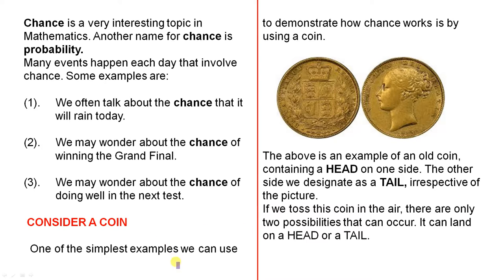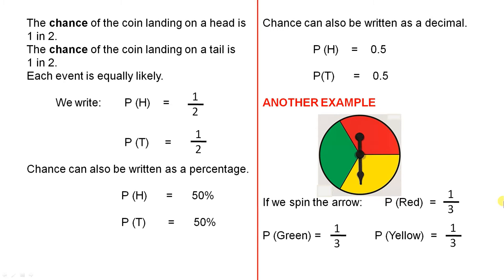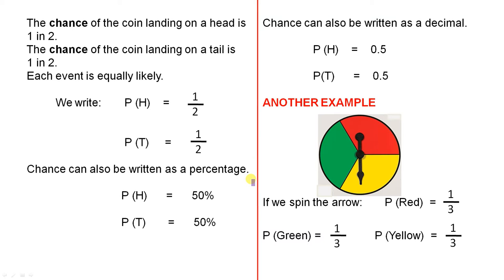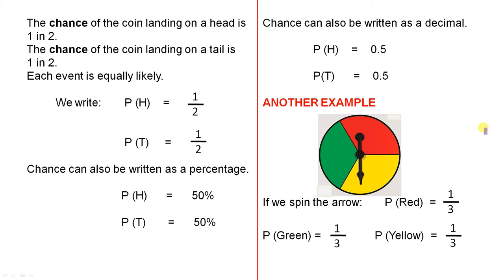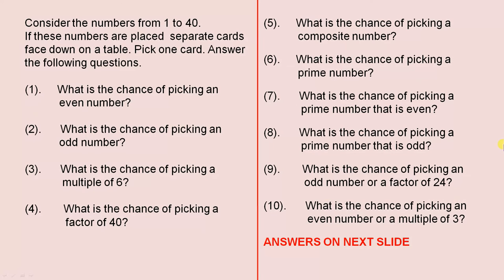Chance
This video introduces the topic of chance.